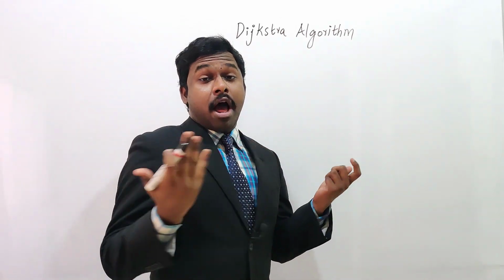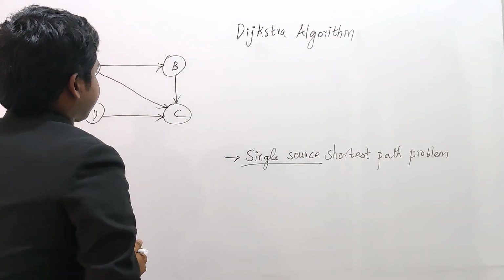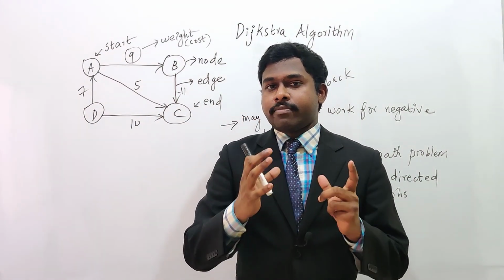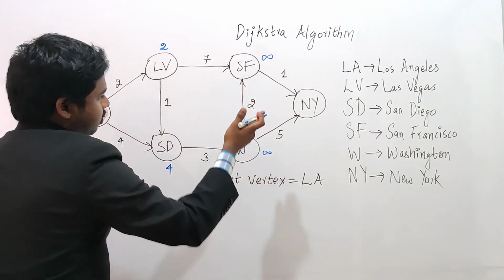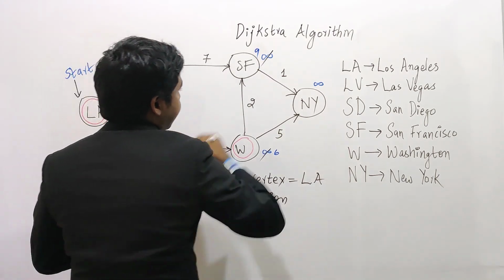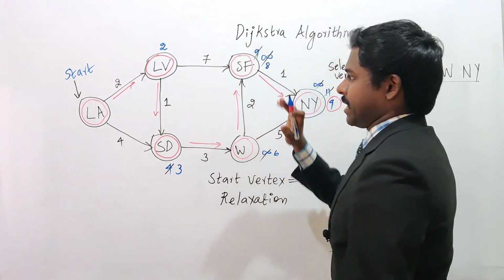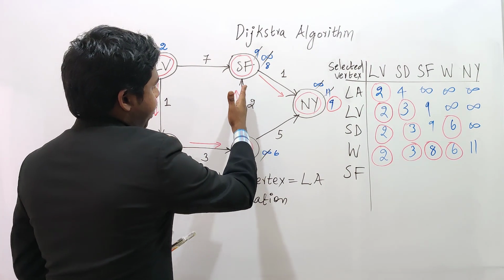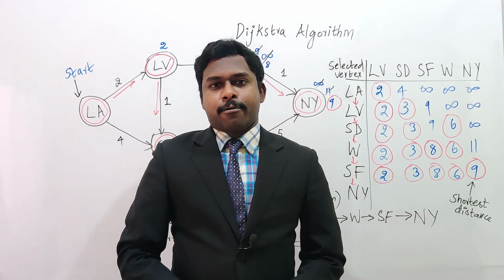Dijkstra Algorithm | Single Source Shortest Path | Full Explanation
This video completely explains Dijkstra Algorithm Single Source Shortest Path Algorithm in Data Structures and Algorithms with a solved example problem.

✪ Dijkstra Algorithm ✪
➤ 0:00 - Introduction to Dijkstra Algorithm
➤ 4:37 - Features and Drawback
➤ 9:09 - Applying the Algorithm
➤ 18:54 - Steps in a Tabular Form
➤ 24:25 - Result and Conclusion

►GEAR USED IN THE VIDEO:
○ Green Screen

Dijkstra Algorithm Algorithm in Data Structures and Algorithms
Complete Explanation of Dijkstra Algorithm
Dijkstra Algorithm with Example Problem